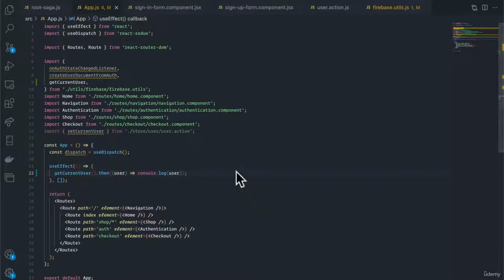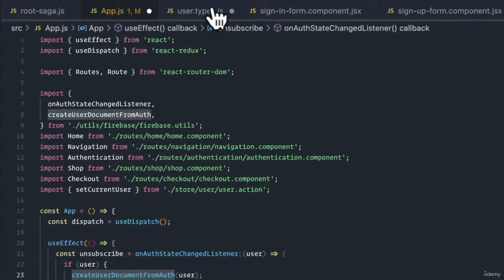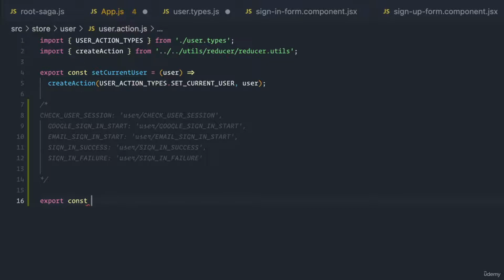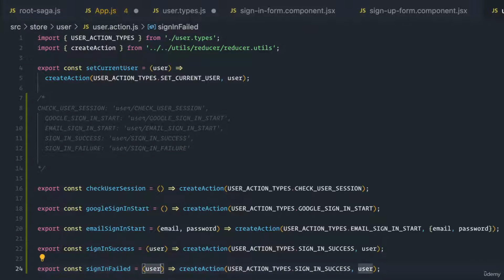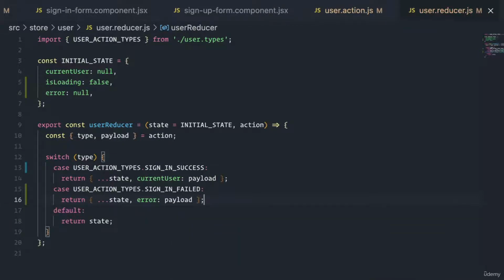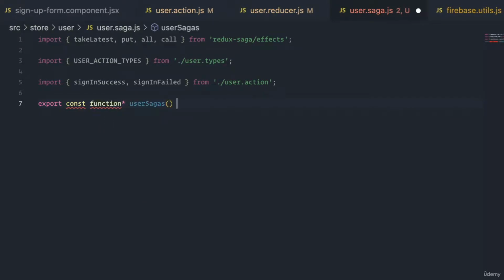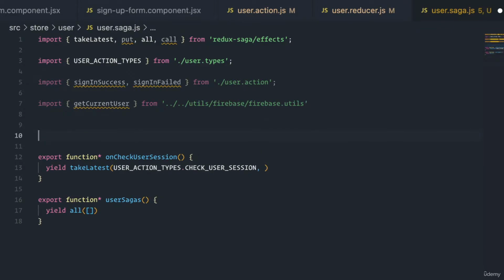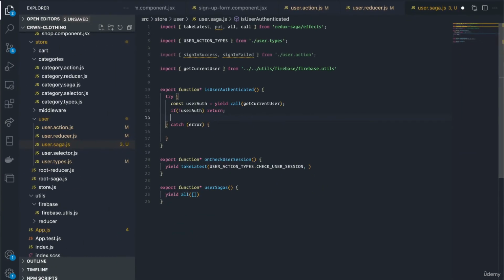17 Asynchronous Redux_ Redux-Saga -005 Redux Saga Check User Session Saga Pt 1